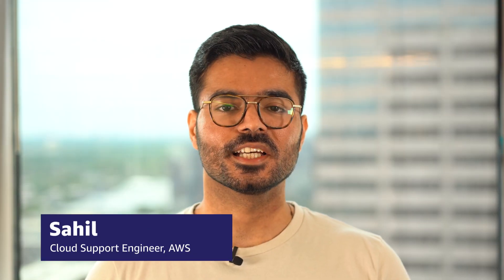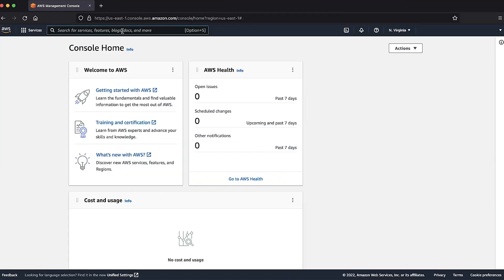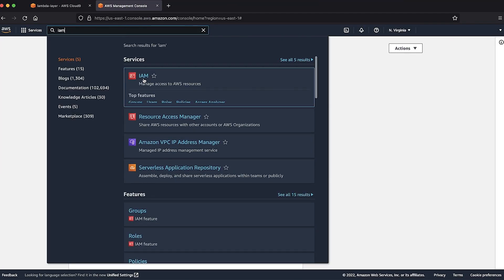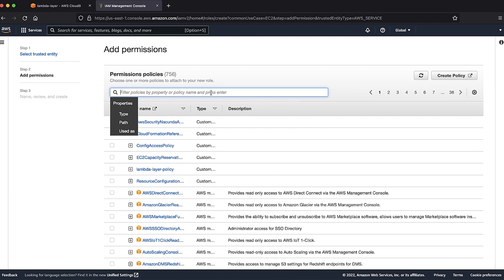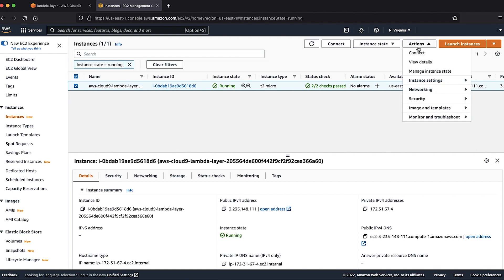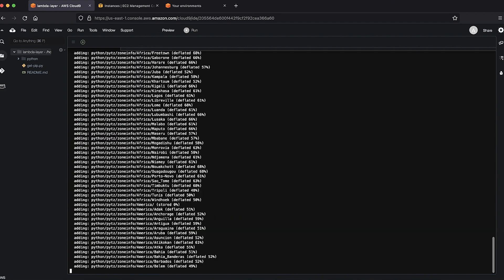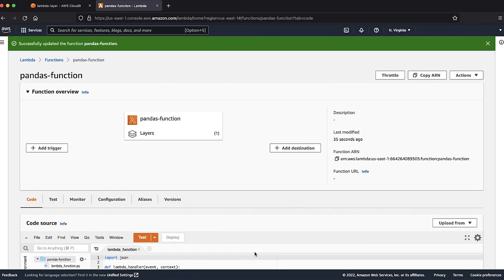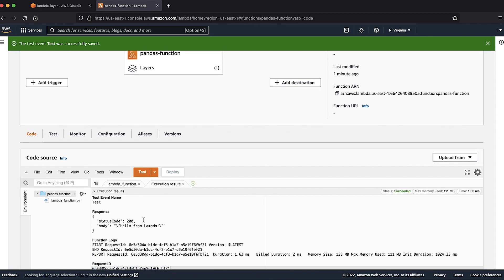How do I resolve the "Unable to import module" error I receive when I run Lambda code in Python?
For more details, see the Knowledge Center article associated with this video

0:00 Intro
0:26 Starting notes
0:50 Create AWS Cloud9 Environment
1:16 Create IAM Policy
2:14 Modify IAM Role
2:39 Run Commands on AWS Cloud9 Terminal
3:10 Add Layer to Python Function
4:04 Ending

Sahil shows you how to I resolve the "Unable to import module" error I receive when I run Lambda code in Python.